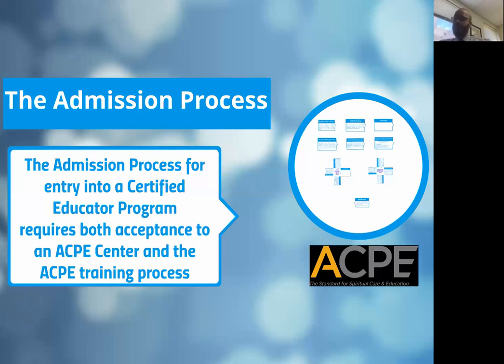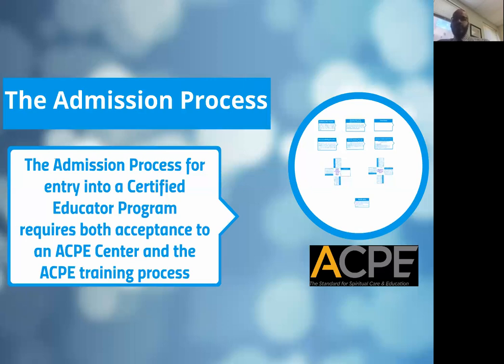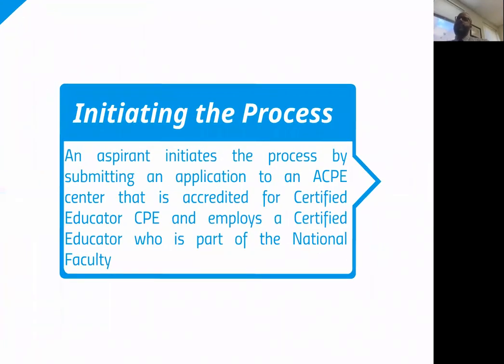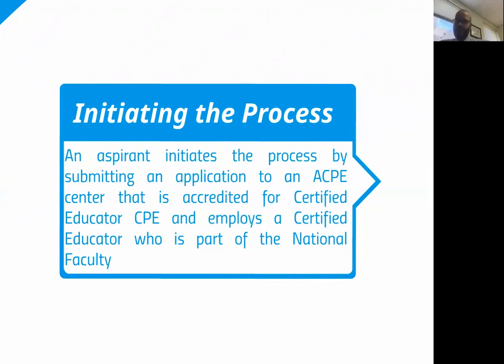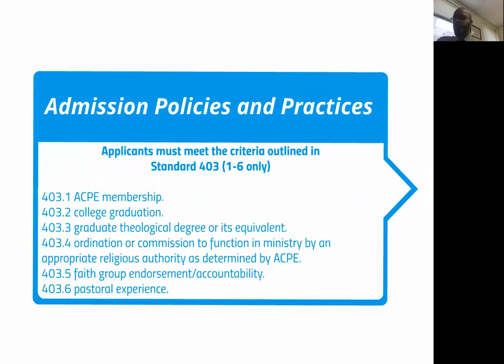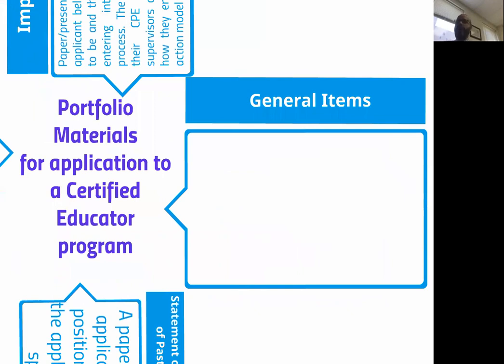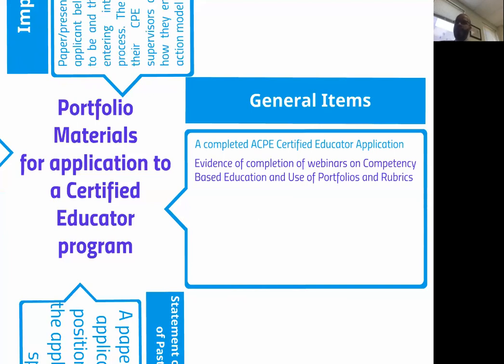Admission Process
PLEASE NOTE:  ACPE MEMBERSHIP NO LONGER REQUIRED FOR APPLYING FOR A CEC POSITION

This video is narrated by Marcos Collado, ACPE Certified Educator.  Marcos is currently a Pastoral Educator at IU Health in Indianapolis, IN.  He is currently a member of the implementation team.  This video is designed to explain the Admission Process for applicants to a Certified Educator Program.  As shared in the video, the Admission Process begins with the local center, and then upon acceptance, moves to the ACPE process for formal acceptance into the Certified Educator Program.